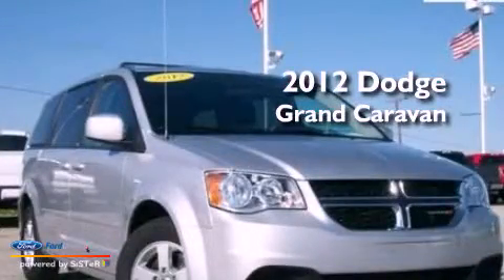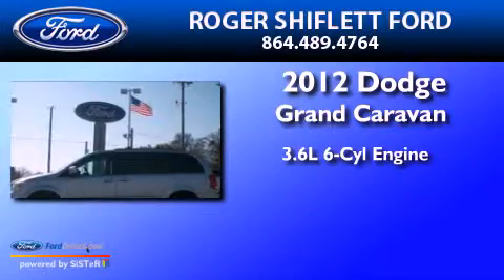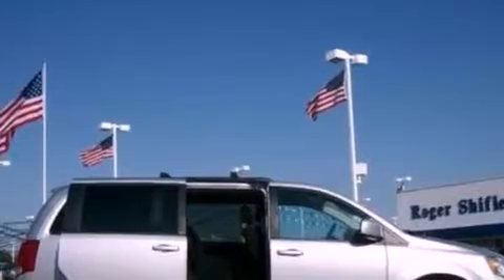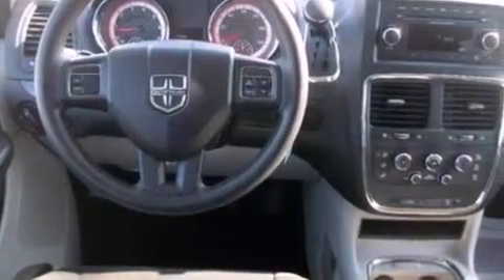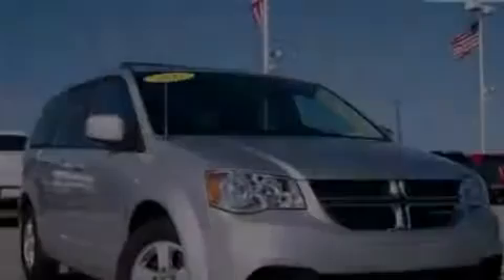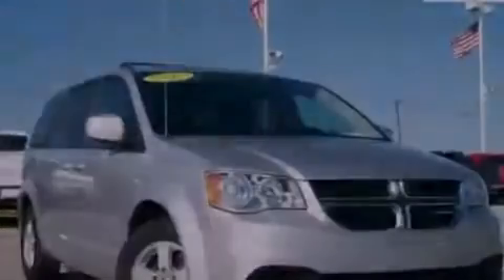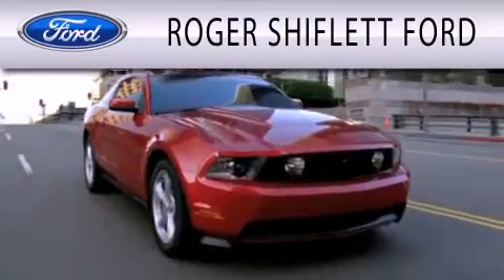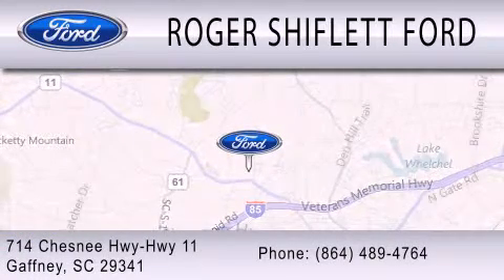Used 2012 DODGE GRAND CARAVAN Gaffney SC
Year : 2012
 Make : DODGE
 Model : GRAND CARAVAN
 Engine : 3.6L V6 24V MPFI DOHC FLEXIBLE FUEL
 Trans . : AUTOMATIC
 Exterior : SILVER
 Miles : 33,925
 Interior : BLACK
 Stock : U1416